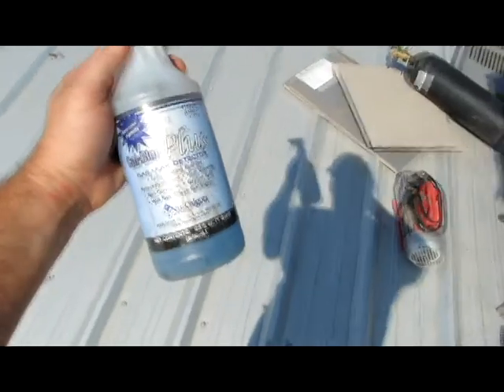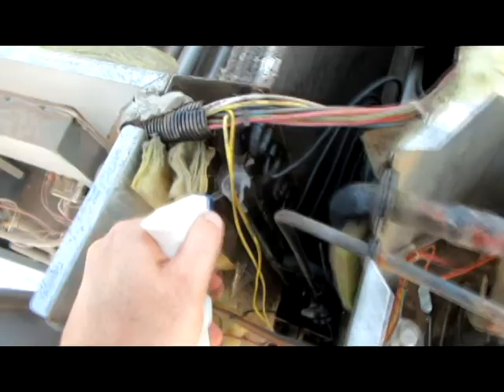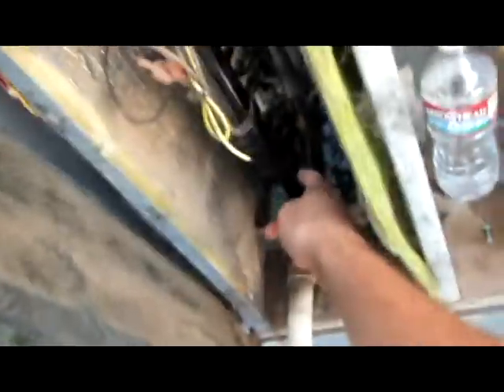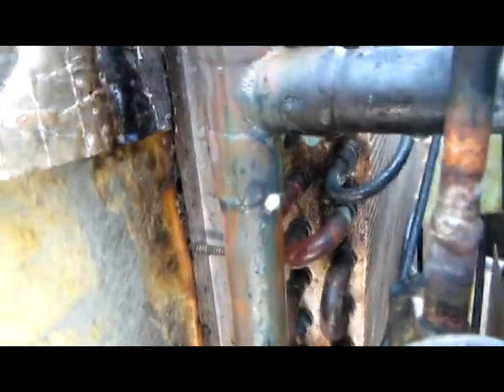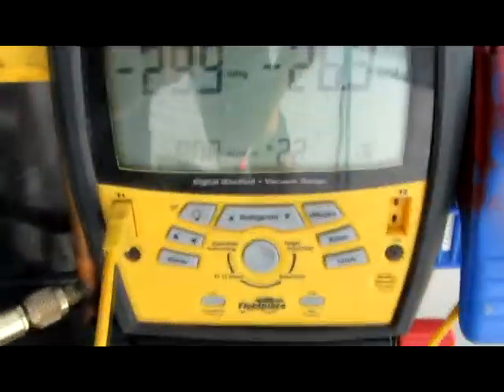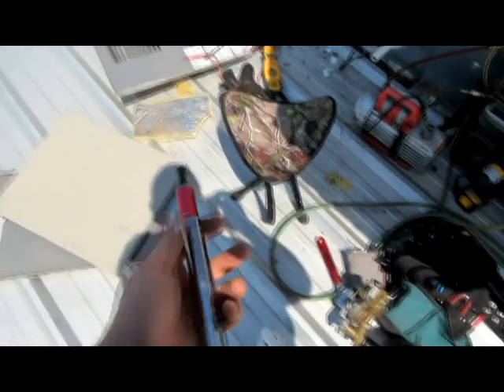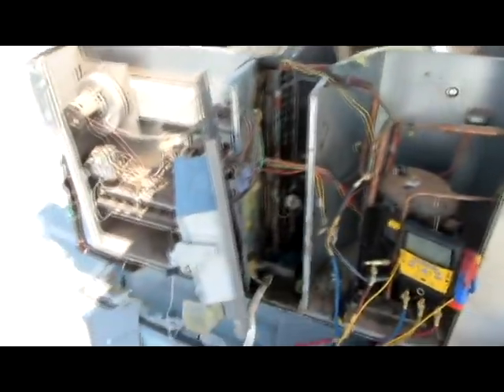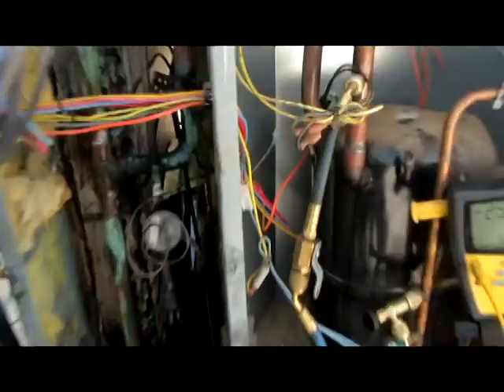bubble leak testing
Hurricane Utah, Testing for a leak using bubble leak :)